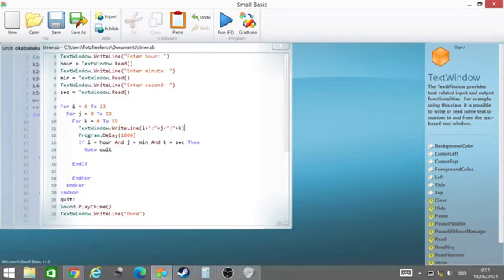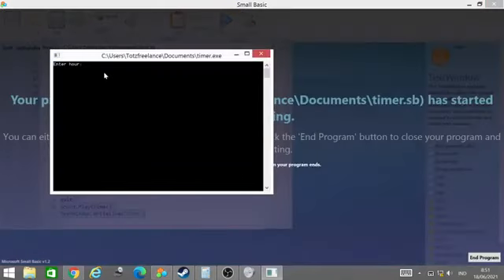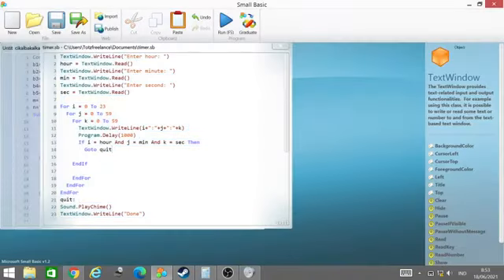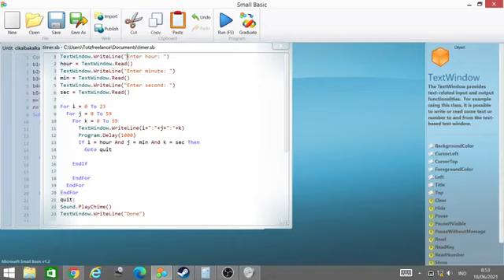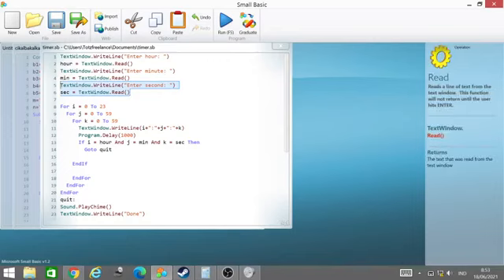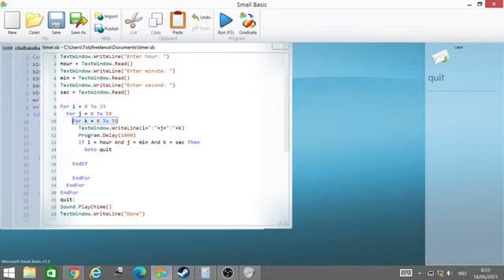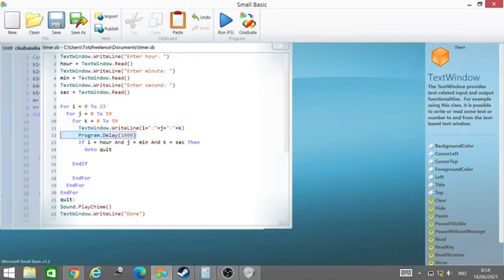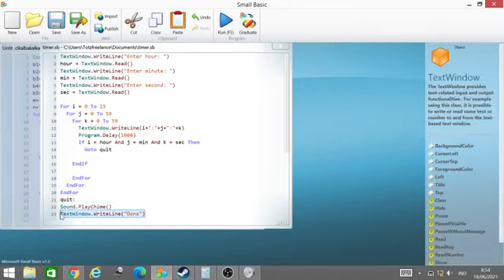Timer Program Made With Small Basic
Hi, in this video we will learn how to use SMALL Basic to make making timer sofware.

I hope you like, sorry for the microphone quality.

This is the code:

TextWindow.WriteLine("Enter hour: ")
hour = TextWindow.Read()
TextWindow.WriteLine("Enter minute: ")
min = TextWindow.Read()
TextWindow.WriteLine("Enter second: ")
sec = TextWindow.Read()

  For j = 0 To 59
    For k = 0 To 59
      TextWindow.WriteLine(i+":"+j+":"+k)
      Program.Delay(1000)
      If i = hour And j = min And k = sec Then
        Goto quit

    EndIf

    EndFor
  EndFor
EndFor
quit:
Sound.PlayChime()
TextWindow.WriteLine("Done")